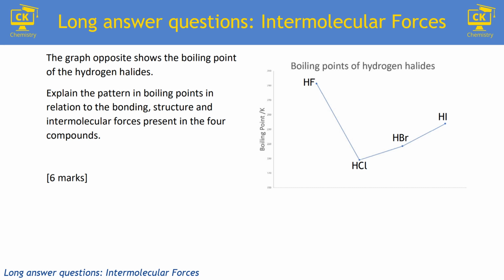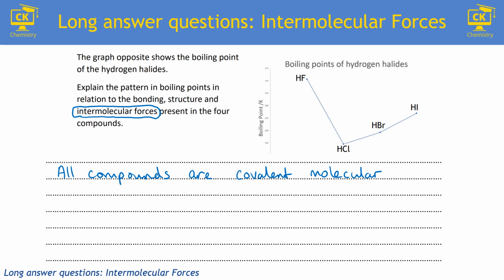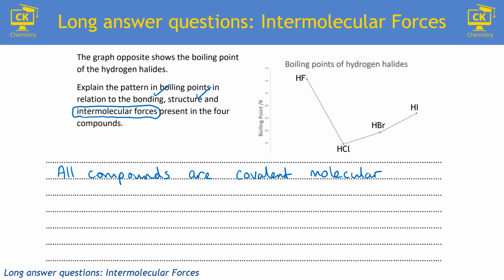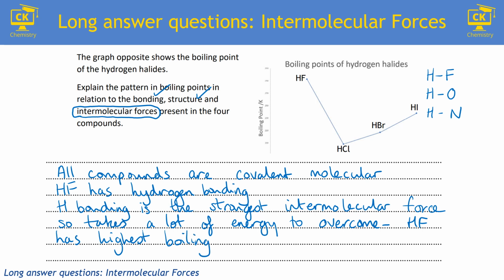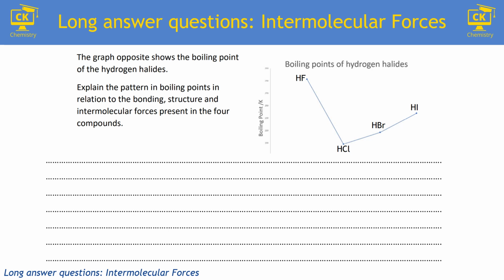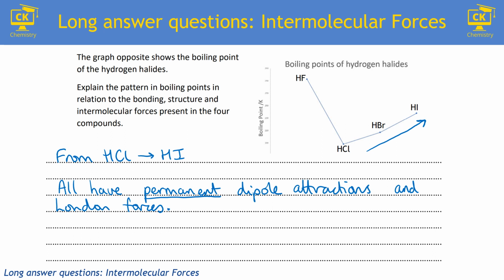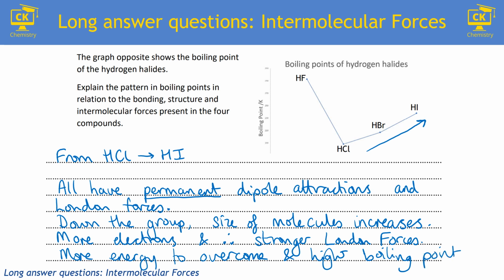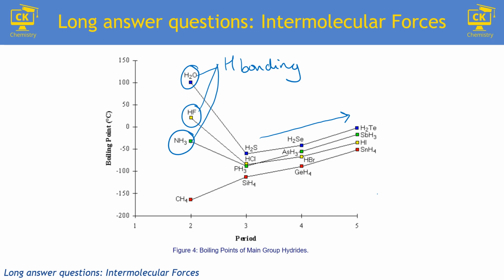Chemistry A Level: long answer questions - intermolecular forces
How to answer longer response questions relating to intermolecular forces and trends in boiling points. This question focuses on hydrogen halides but the ideas can be applied to lots of different questions.